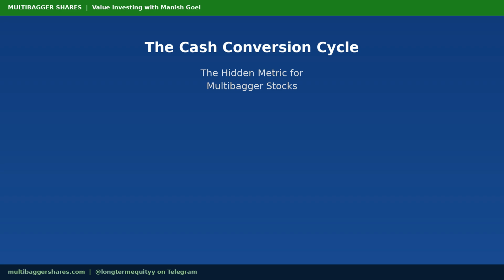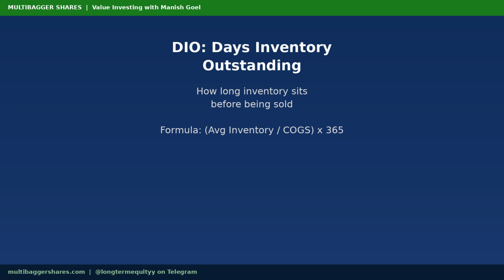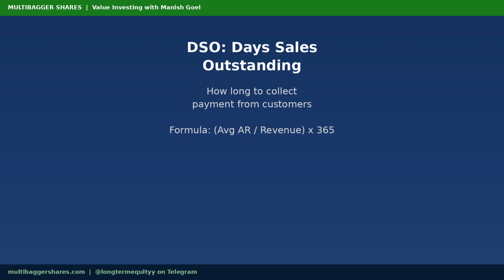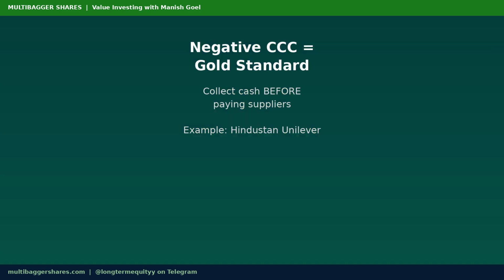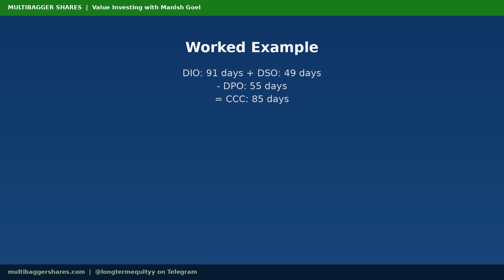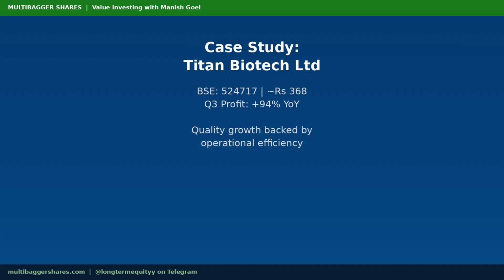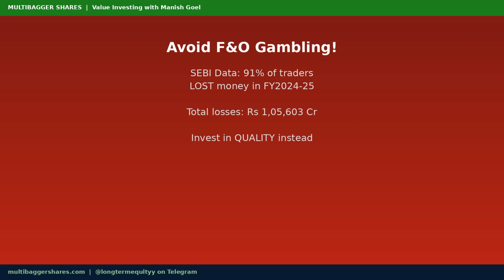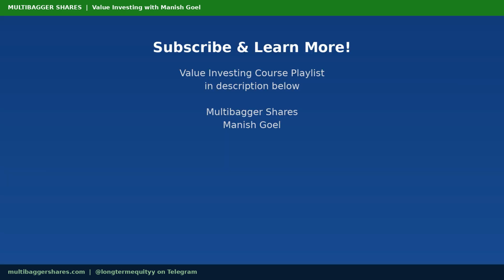Cash Conversion Cycle - Hidden Metric for Multibagger Stocks | Value Investing with Manish Goel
Learn the Cash Conversion Cycle (CCC) - the hidden metric that reveals if a company's growth is real. CCC = DIO + DSO - DPO.